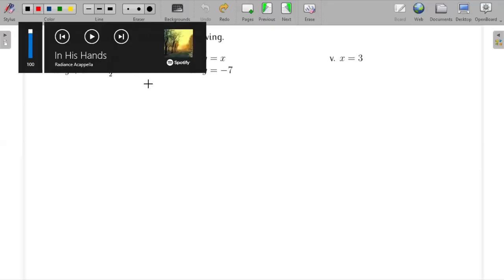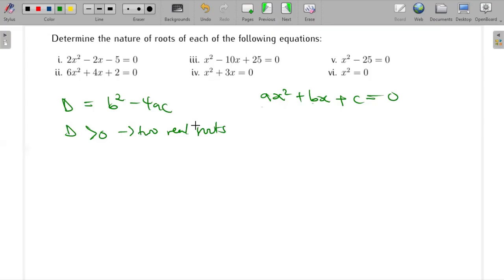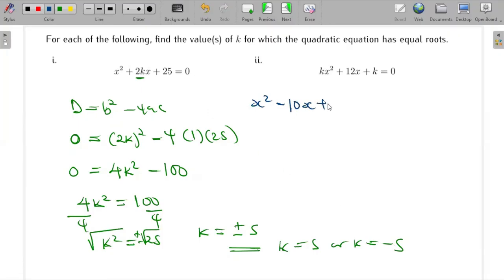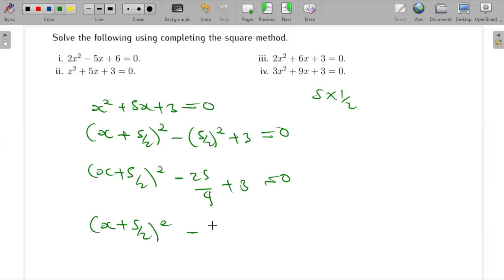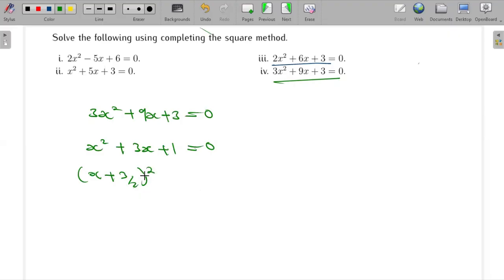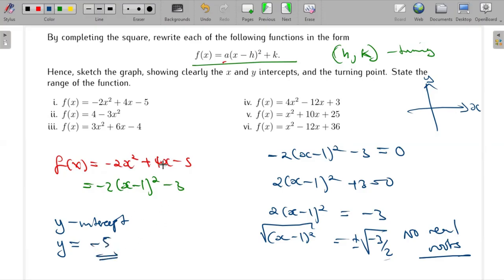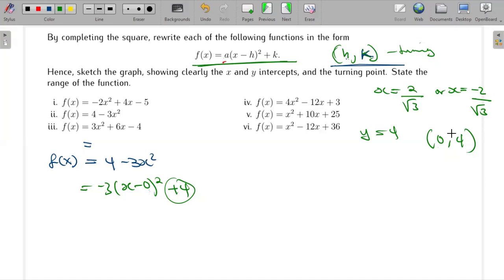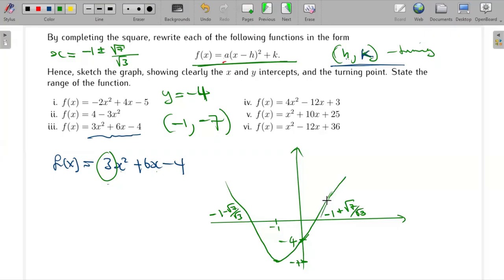Linear and Quadratic Functions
📘 MAT1110 Tutorial Sheet 3 – Question 1 & 2 Explained | Foundation Mathematics

In this video, we go step-by-step through the key concepts needed to solve Question 1 and Question 2 from the MAT1110 Foundation Mathematics and Statistics for Social Sciences tutorial sheet.

🔹 Question 1 Concepts Covered

* How to sketch graphs of linear equations
* Converting equations into slope–intercept form
* Understanding the nature of roots of quadratic equations
* Using the discriminant (D = b² − 4ac)
* Finding the value of k for equal roots

🔹 Question 2 Concepts Covered

* Solving quadratics using completing the square
* Converting quadratic functions into vertex form
  f(x) = a(x − h)² + k
* Identifying the turning point (vertex)
* Determining x-intercepts and y-intercepts
* Finding the range of quadratic functions
* Understanding how quadratic graphs open upward or downward

📊 By the end of this lesson you will understand:
✔ How to sketch both linear and quadratic graphs
✔ How to determine the nature of quadratic roots
✔ How to rewrite quadratic functions using completing the square
✔ How to identify the vertex, intercepts, and range of a quadratic graph

🎓 This tutorial is perfect for students studying:

MAT1110 Foundation Mathematics
Introductory Algebra
Pre-calculus / College Algebra

📌 Don’t forget to:
🔔 Turn on notifications for future lessons